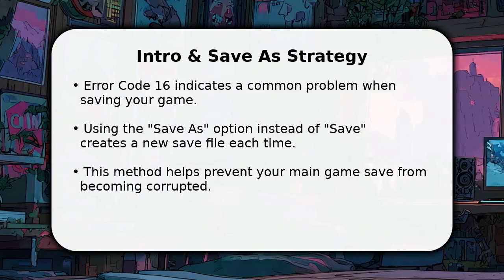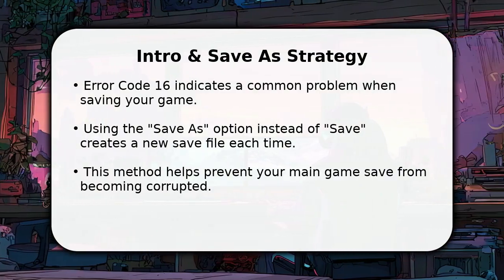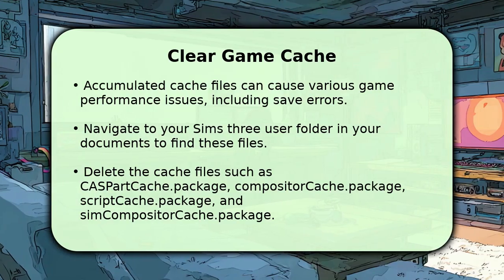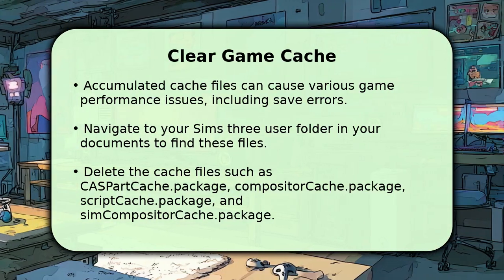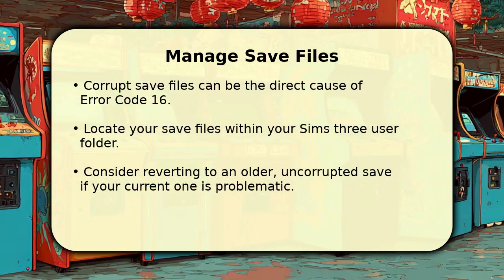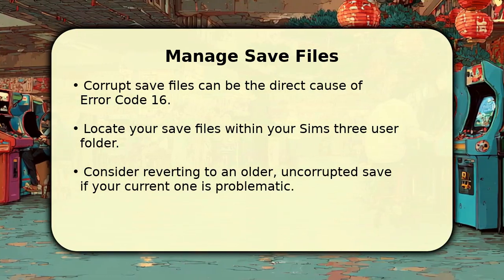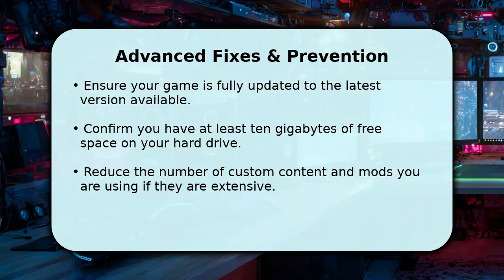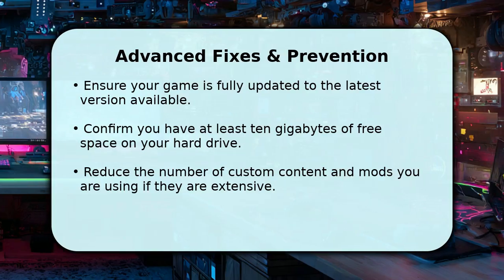How to Fix Error Code 16 Sims 3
▸ :^) Are you encountering the dreaded **Error Code 16** while playing The Sims 3? Don't let this common issue ruin your gameplay experience! In this comprehensive guide, you'll learn exactly **how to fix Sims 3 Error Code 16** with easy-to-follow, step-by-step solutions. We'll walk you through various troubleshooting methods, from addressing corrupted save files and clearing cache to resolving installation issues, ensuring you can get back to building your perfect Sims world without interruptions. Say goodbye to game crashes and save errors – this video provides the ultimate `Sims 3 Error 16 solution` for PC players, whether you're using Origin or Steam. Get your Sims 3 game running smoothly again!